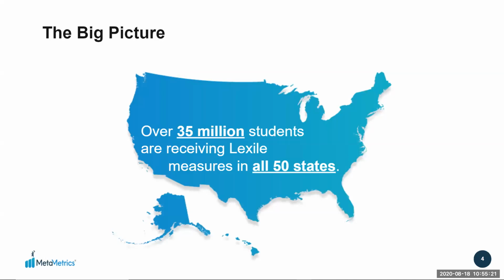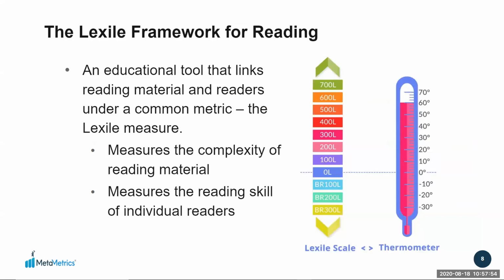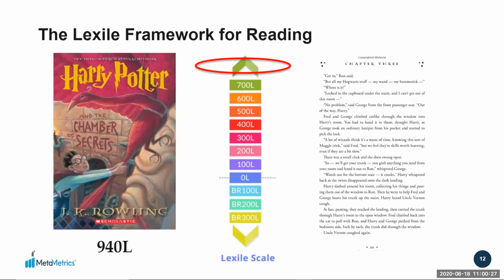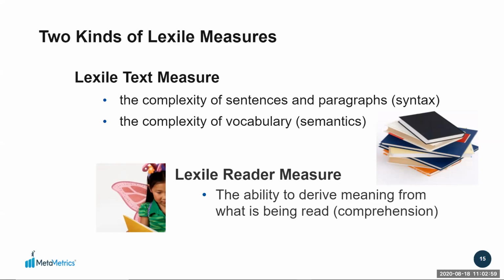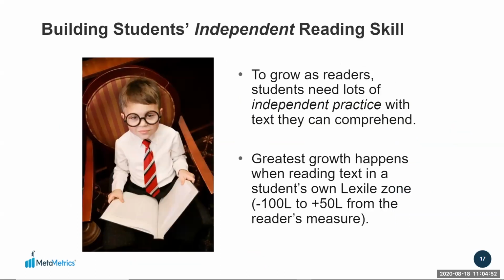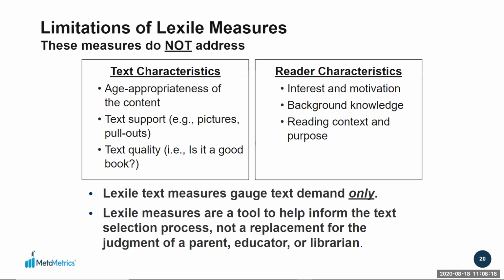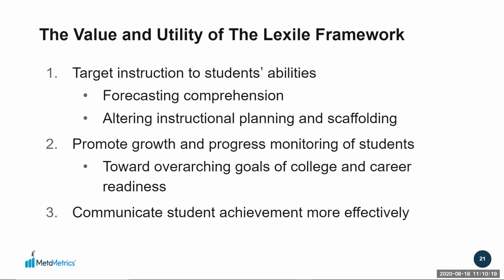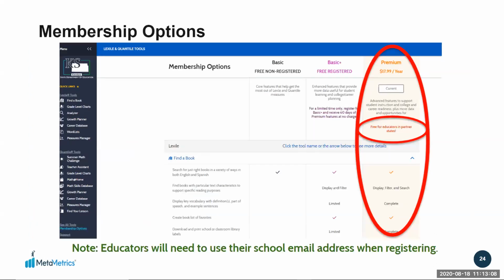An Introduction to the Lexile Framework for Reading